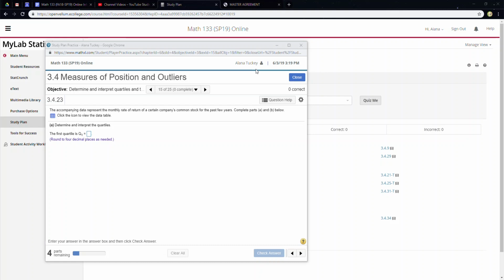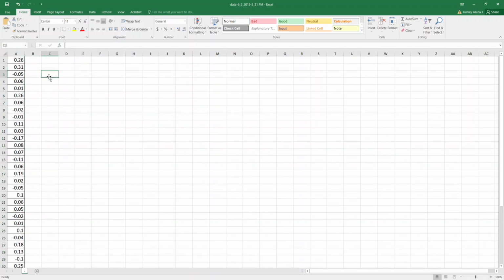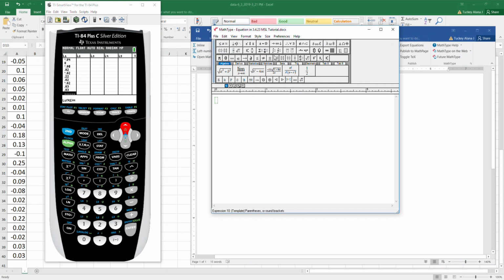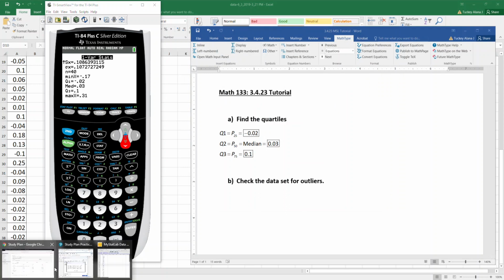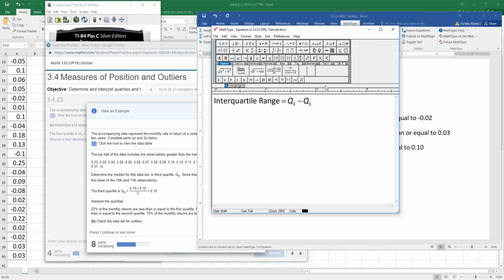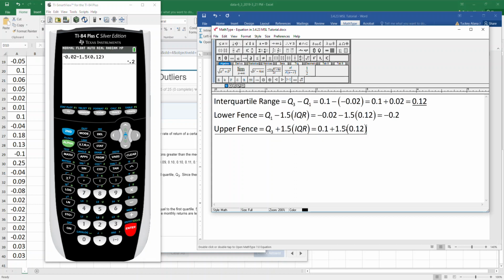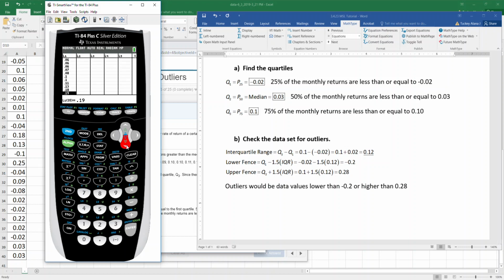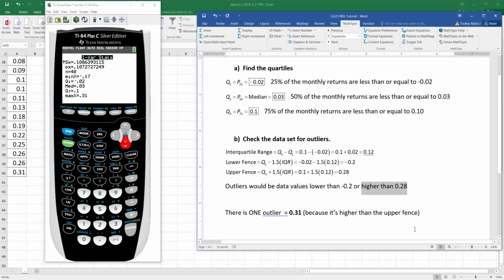3.4.23 MSL Tutorial - Math 133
Quartiles, Fences, Outliers, IQR